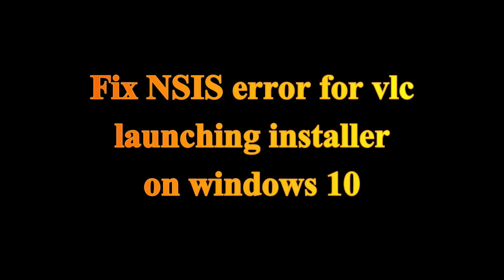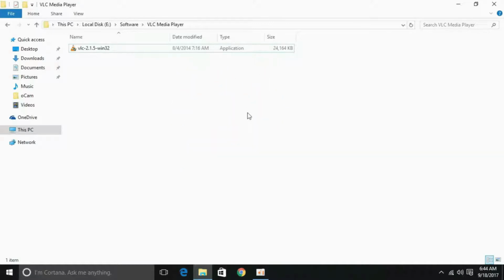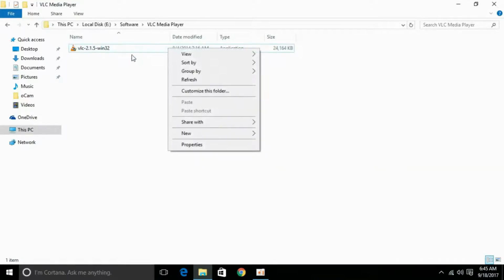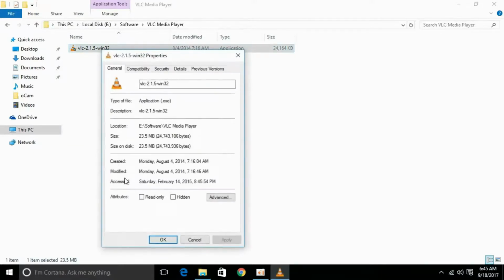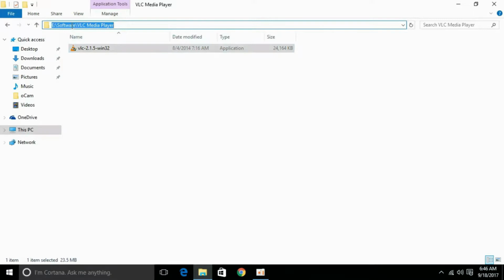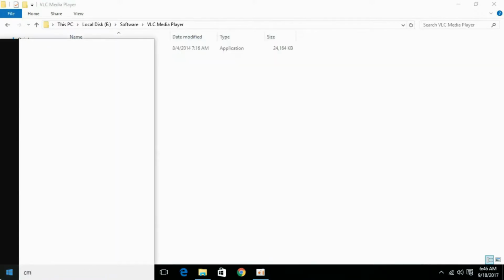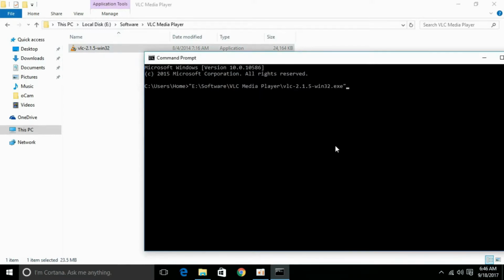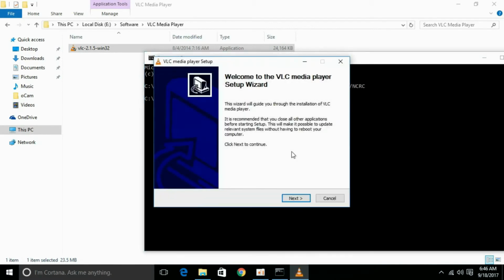Fix NSIS error for vlc launching installer window 10#error launching installer#nsis error# fix error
Fix NSIS error for vlc launching installer windows 10

fix nsis error for vlc launching installer windows 7,